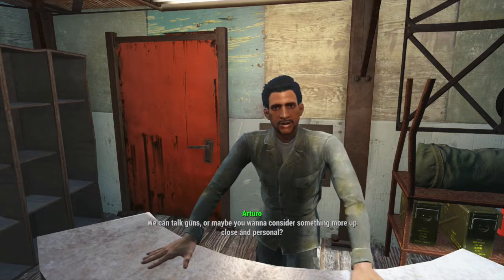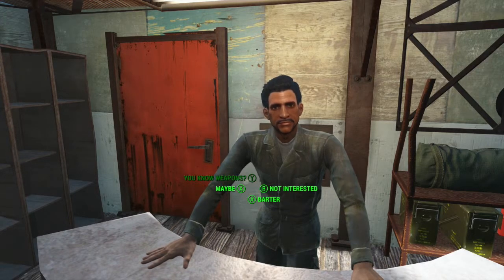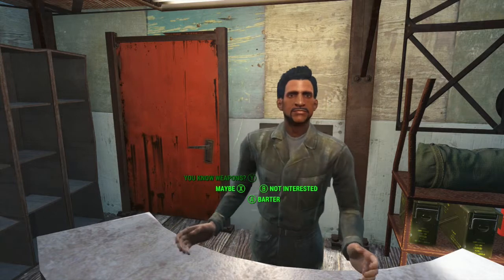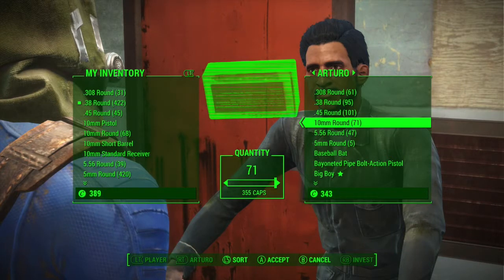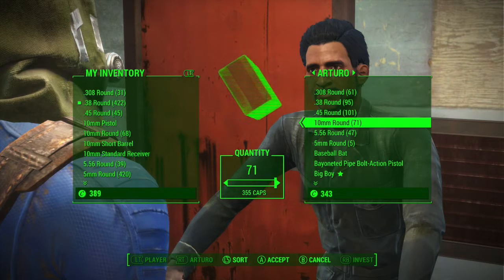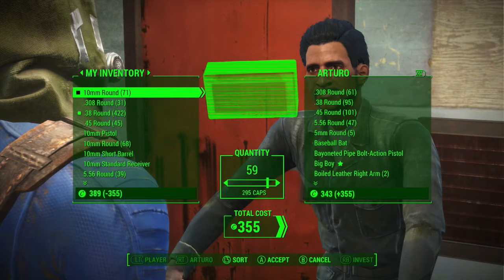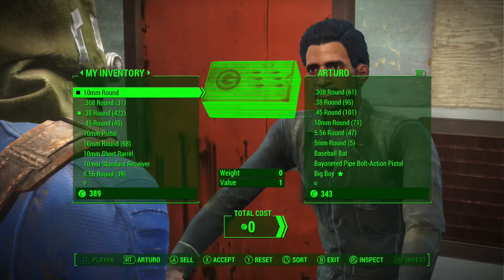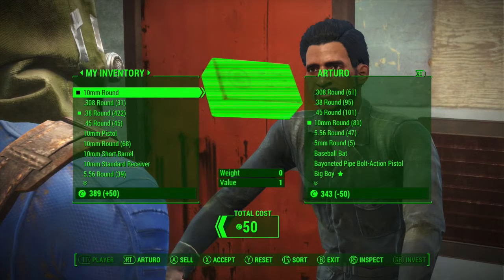Unlimited Caps Glitch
as many of you know there is currently a infinite cap glitch and i am here to show you how it is done. First find a merchant there are a few around diamond city so this is a good starting point. Pick any one of the ammo types has to be a normal gun not a rocket or fat man. Buy all the ammo of the one type do not complete the trade now swap back to your own inventory sell the merchant 1 bullet back. From there sell him the rest do not finalize the trade yet. once you have sold the merchant the rest of the ammo your inventory will glitch leaving one bulllet of the ammo type still in your inventory from here you are able to keep selling it to raise the amount of caps the merchant owes you and with this buy all the goods you might want.